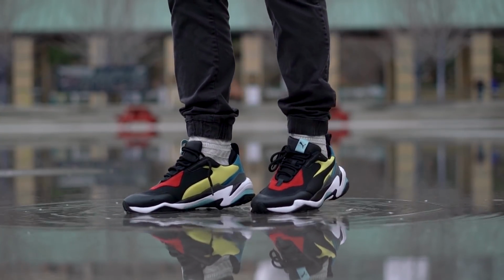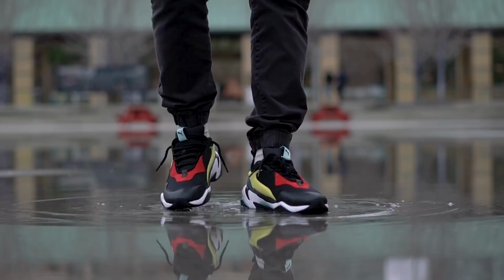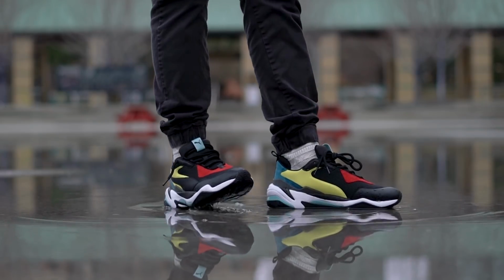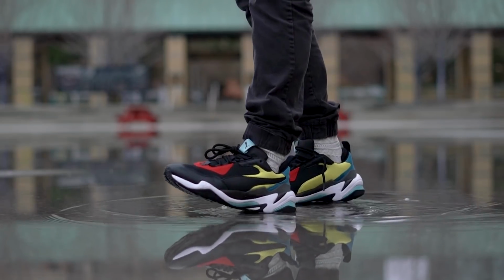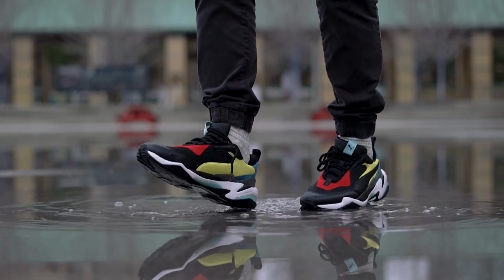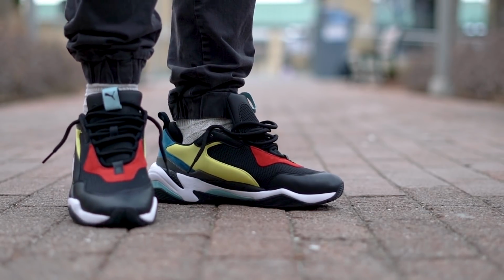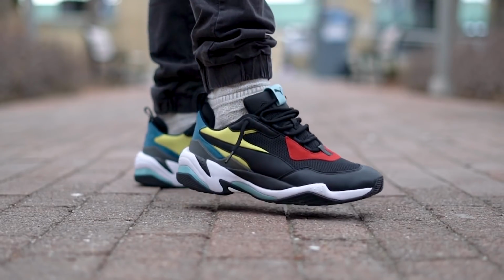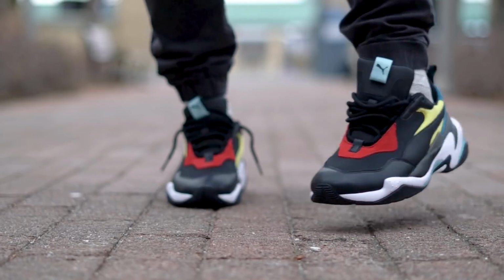Puma Just BROKE THE INTERNET | PUMA THUNDER SPECTRA ON FOOT REVIEW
Today we’re looking at a fresh pair of limited dad sneakers straight off the press from renowned sneaker company, Puma, The shoe is the Puma Thunder Spectra, known for it’s modern dad shoe look, with that chunky aesthetic you see everywhere now. Similar to the yeezy 700 and Balenciaga triple s, this shoe follows along the chunky dad shoe look with a thick midsole and a crazy amount of colours all over the upper. We’re going to review it and see it if it’s worth the cop. Watch the video to find out

Camera I use
Mic I use